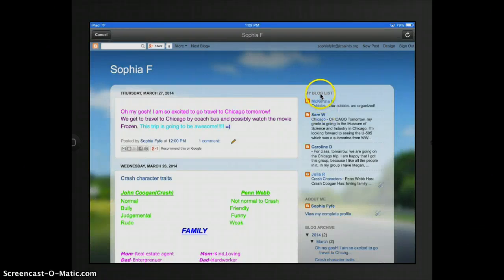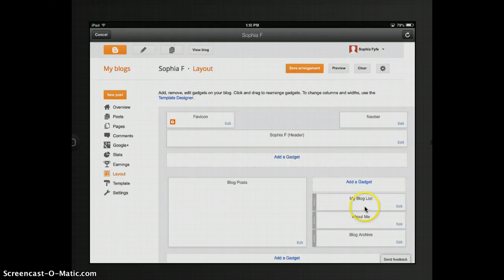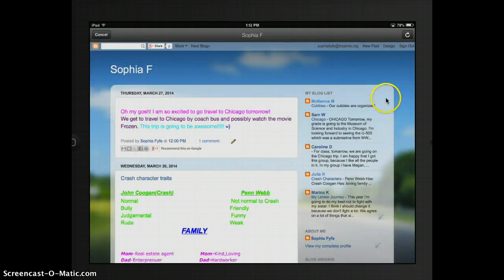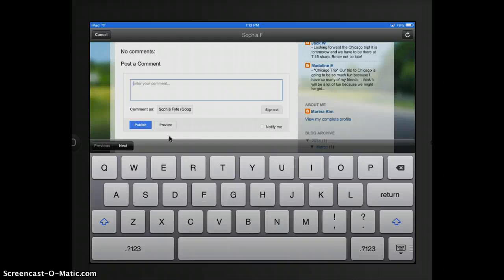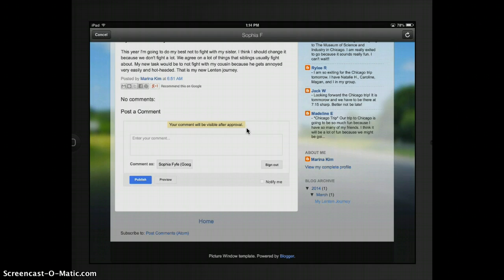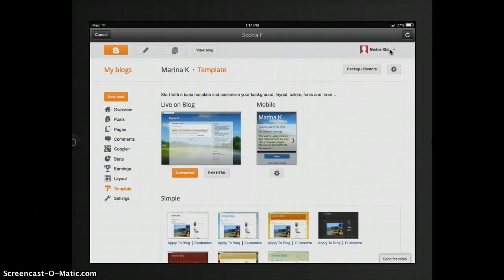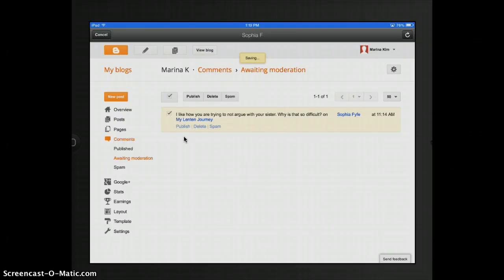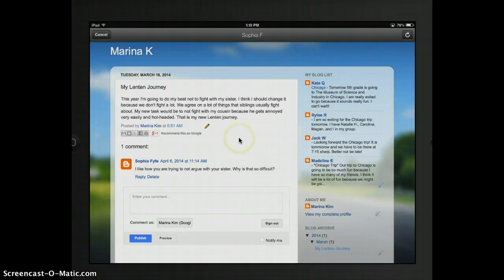Blogging: Adding to my Blog List and Commenting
How to add a Blog URL to your Blog List and How commenting works.